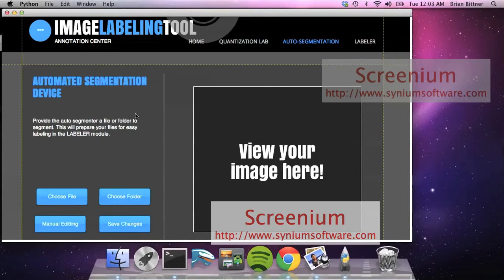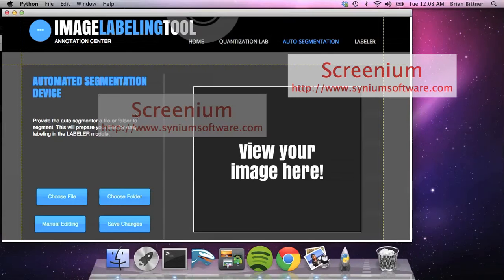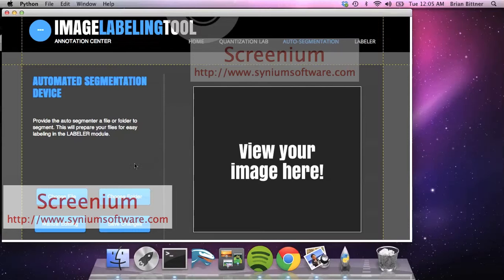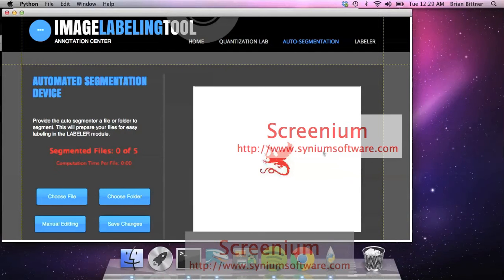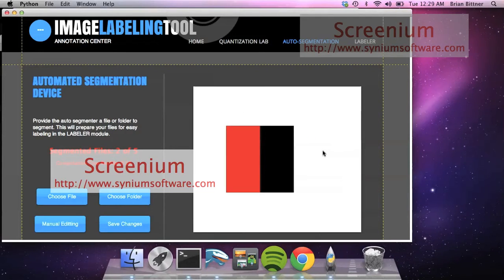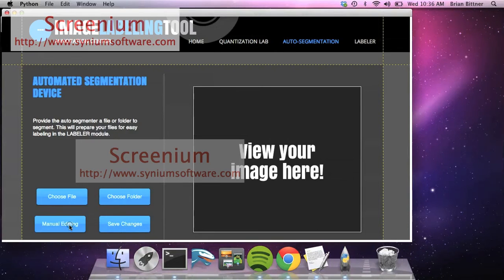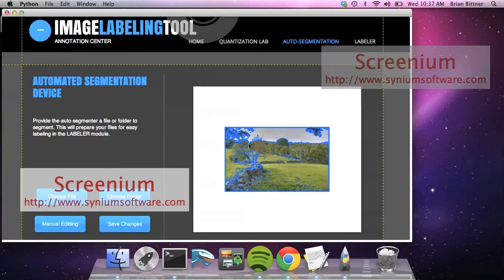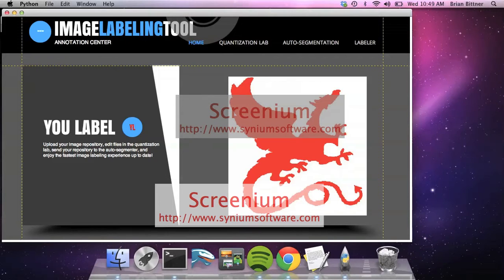You Label (extended edition) Part 2